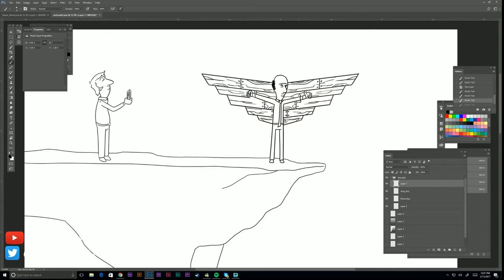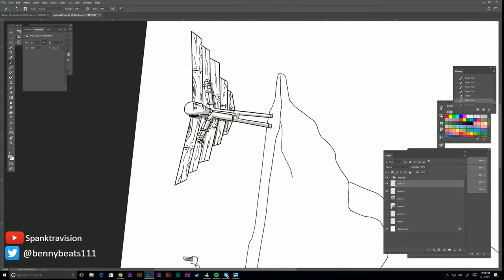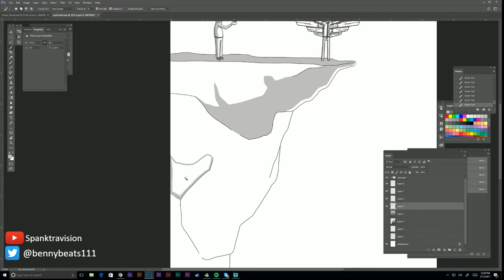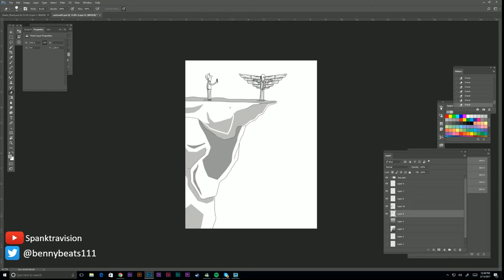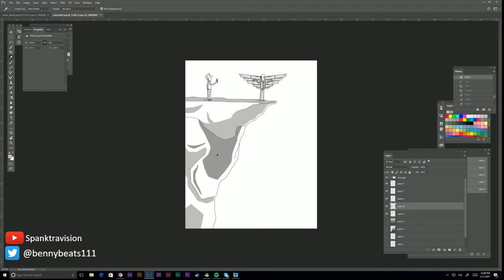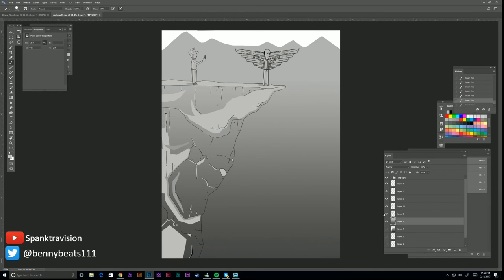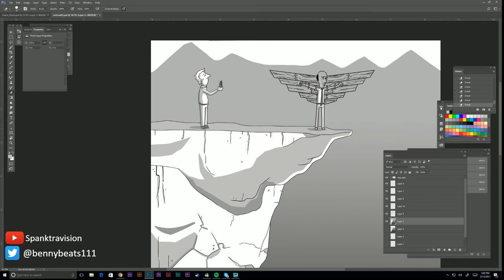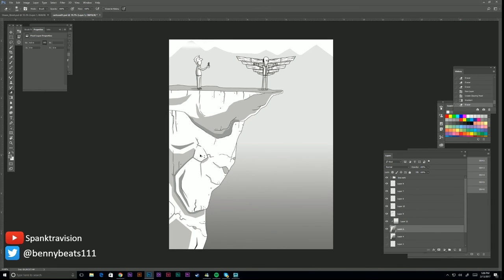Let's Draw A New Yorker Cartoon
For an assignment at school, we had to draw a one panel cartoon that could belong in The New Yorker Magazine, and this is what I came up with. Let me know what you think.